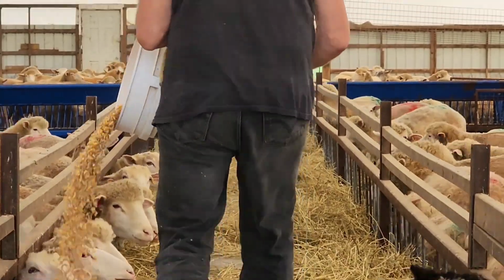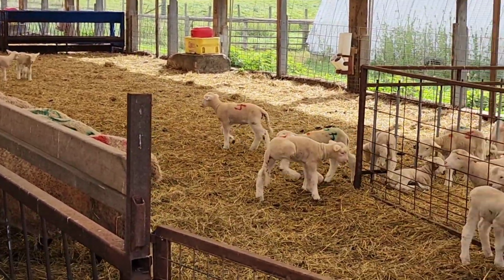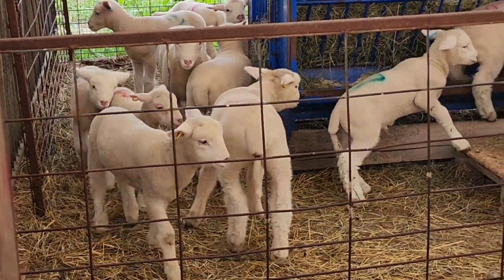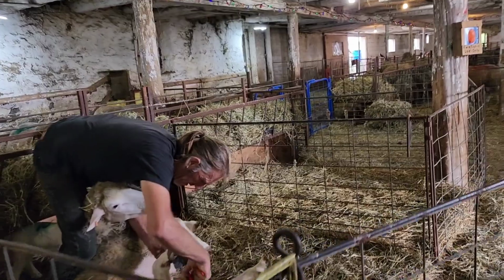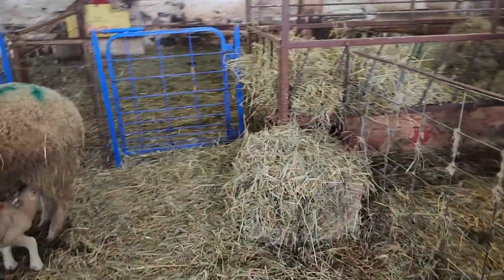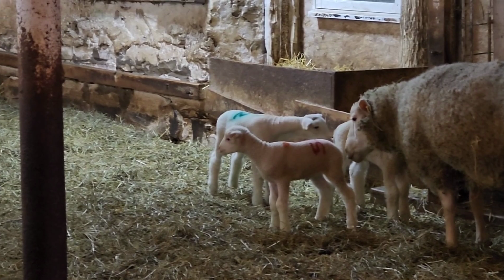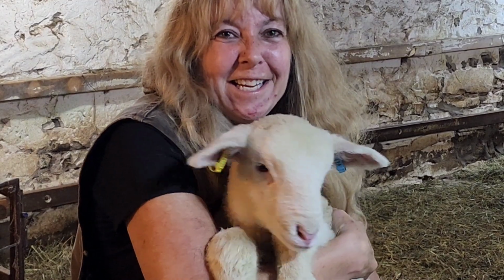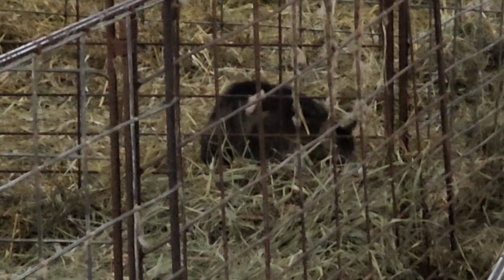Sheep Farming: Another Day On The Farm!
Today at Ewetopia Farms,  it is another day on the farm. In other words, we go through our daily routines of feeding the sheep. And feeding time when lambs are around,  also means lamb races! While watching the lambs play, we decided that they need more bedding in their pen. We cracked open our first of the barley straw we made this summer. However,  things didn't go as planned as far as rolling out bedding goes. The lambs do so well in the Coveralls that we also trimmed more hooves and released more sheep from the lambing jugs so they can join the others in the Coveralls shortly.  We ended the day with a nighttime feeding of the bottle babies. I hope you enjoy your day with us on the farm!

With sheep farming, there is always something new to learn. At Ewetopia Farms, we try to incorporate learning opportunities when we encounter them as we go through daily life on our working sheep farm.  We attempt to show life as it truly is on our farm and to present things with a touch of humour. From lambing to breeding to selecting quality replacement lambs to removing manure to relaxing with the sheep - it is all part of our lives as Canadian sheep farmers!

 I hope you enjoy this video. If you would like to follow along with us and experience life on a real live sheep farm on a daily basis, please subscribe do that you don't miss a single episode!  Thank you for taking the time to watch! We love to hear from you so be sure to leave a comment as well.

Thank you from Lynn (aka the crazy sheep lady) and Arnie (aka the sheep whisperer)!